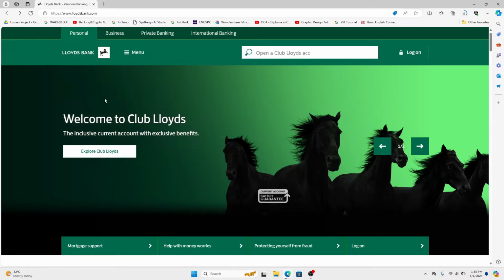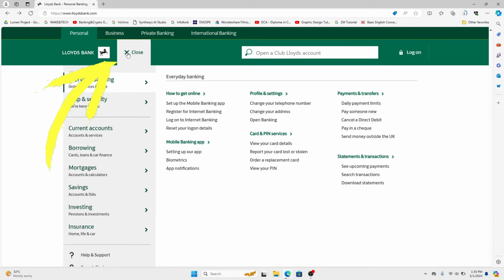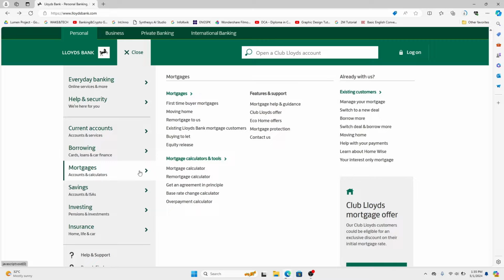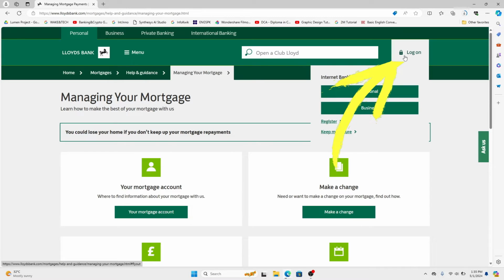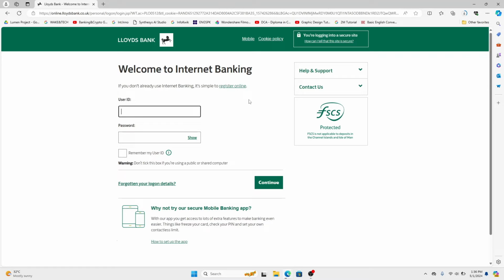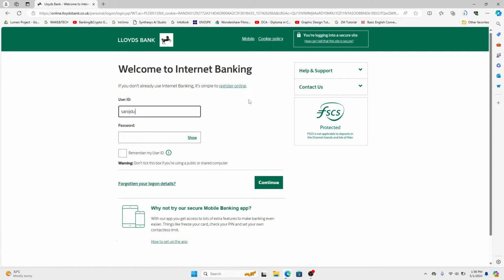Login Lloyds Mortgage: How to Login to Your Account on Lloyds Mortgage on PC 2024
Today, we're diving into the essential steps of logging into your Lloyds Mortgage account. Whether you're a new homeowner or a seasoned borrower, mastering the login process is key to managing your mortgage effectively.